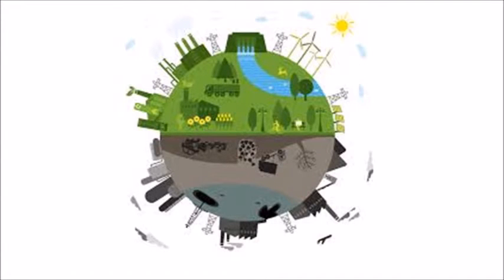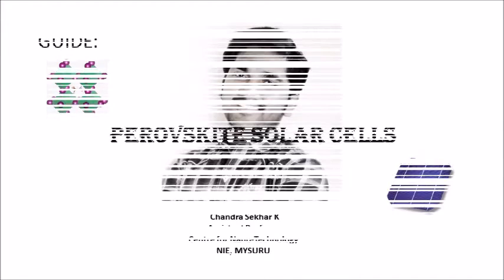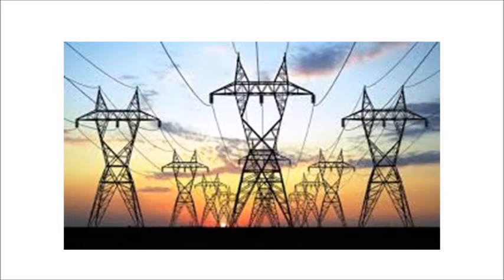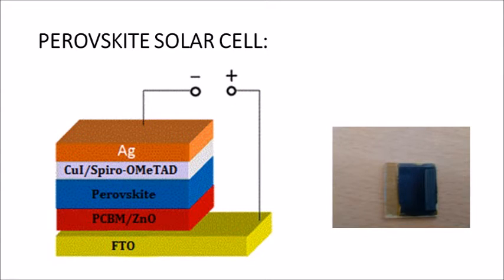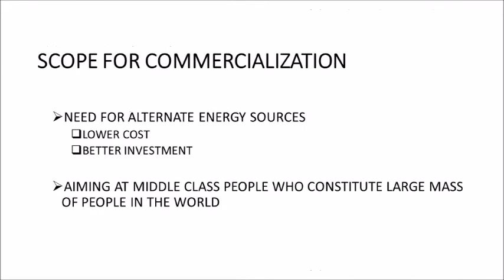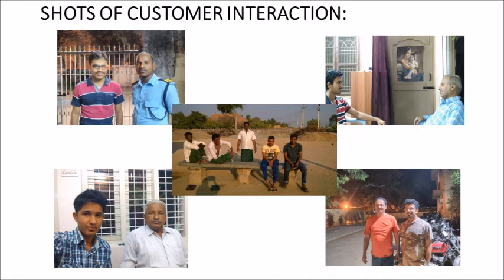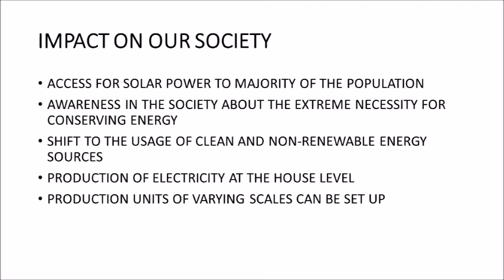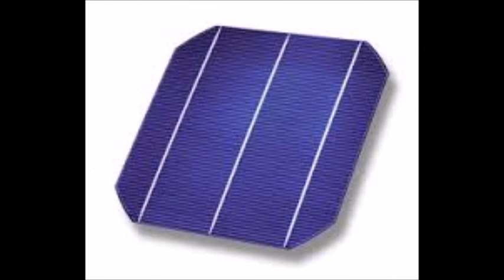PEROVSKITE BASED SOLAR CELLS